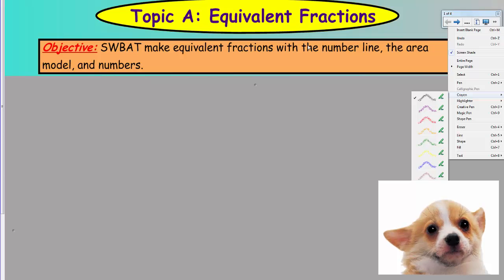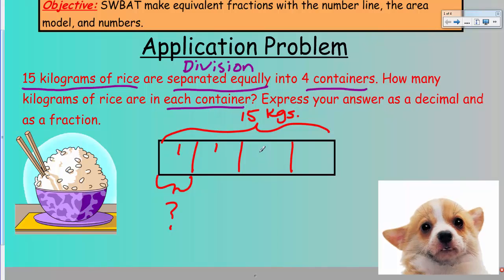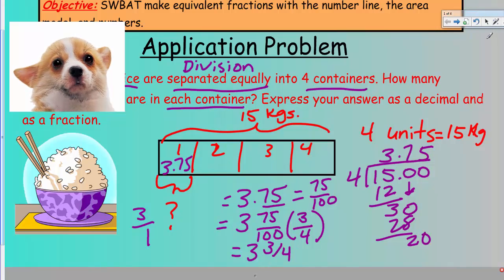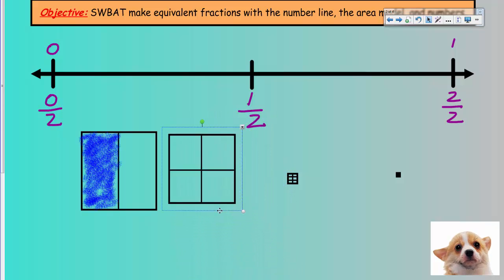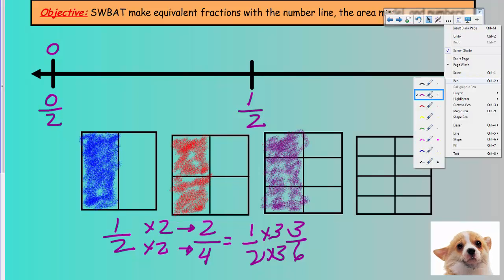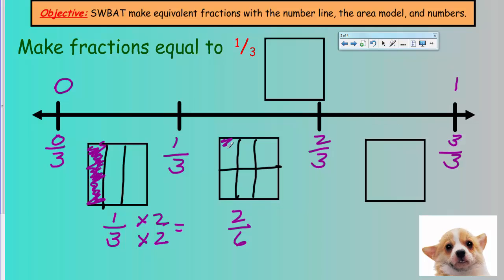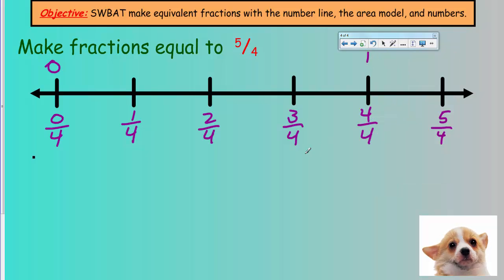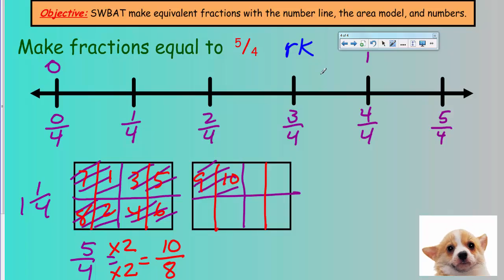5th Math 4 NF 1 3c 3d Mod 3 Lsn 1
Make equivalent fractions with the number line, the area model, and numbers.